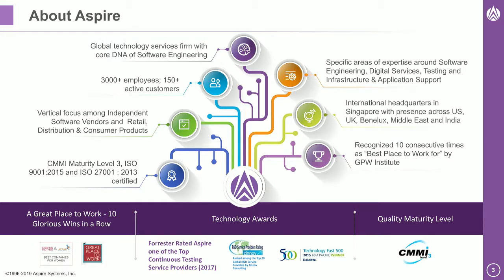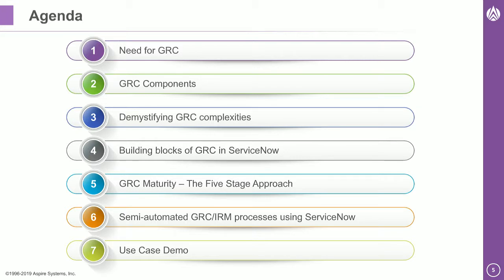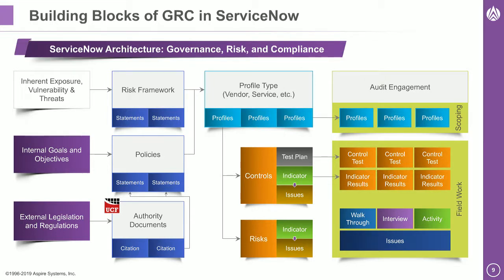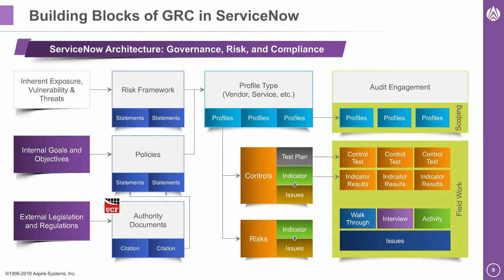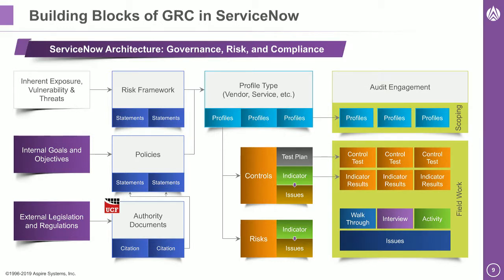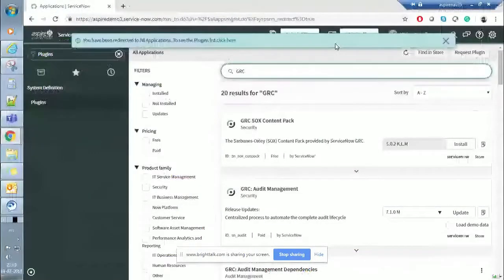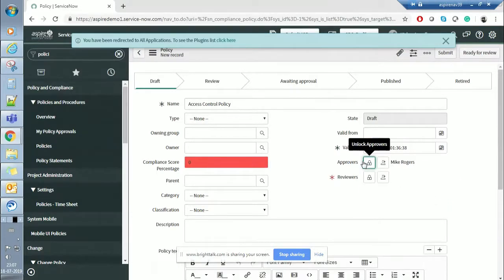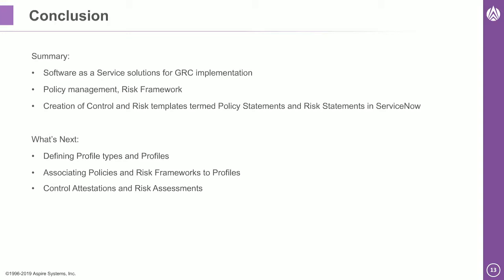Five steps to achieve GRC Maturity using ServiceNow (Part-1)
ServiceNow has released its GRC product to help businesses respond to threats and risks in real time, and transform their inefficient processes to improve the overall security. In this webinar series, we are aiming to help businesses understand the importance of GRC and how to take baby steps in implementing GRC and achieve maturity.

Key takeaways:

· Demystifying GRC complexities - Automation and Simplification
· Building blocks of GRC in ServiceNow
· Stages of GRC maturity
· Semi-automated GRC/IRM processes using ServiceNow
· Use case demo